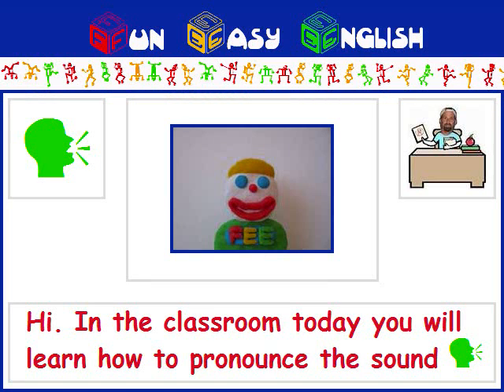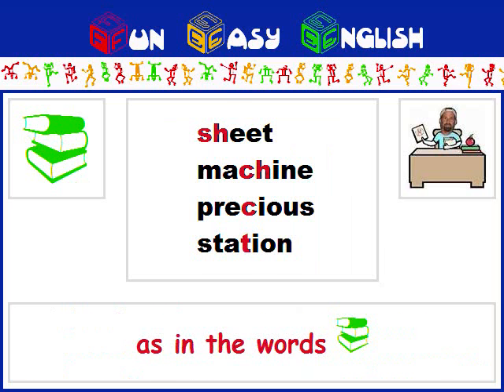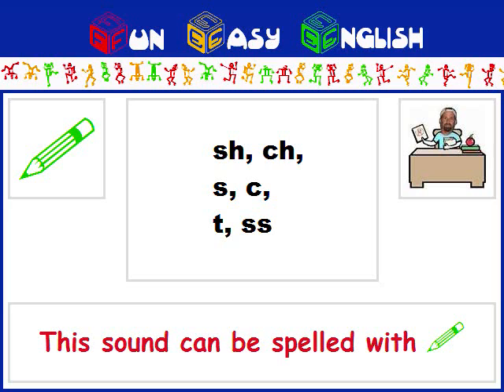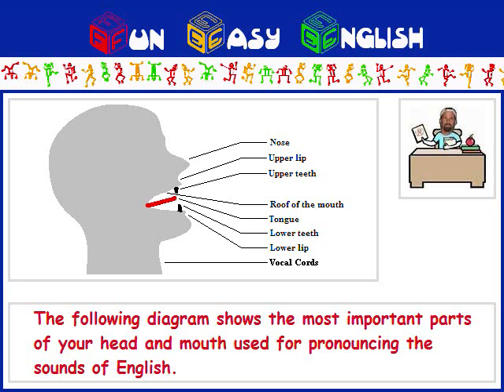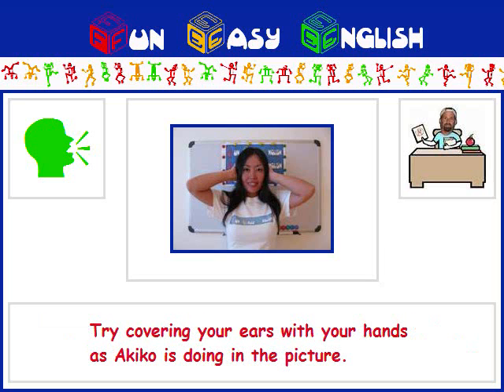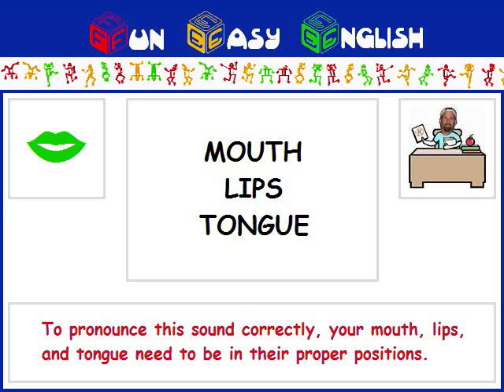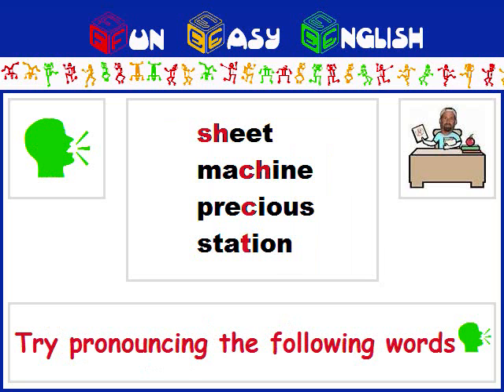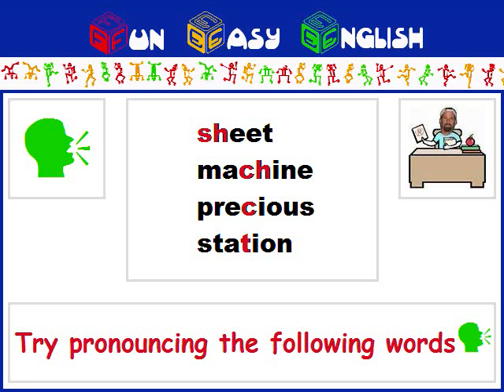American English Pronunciation Lesson 33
FunEasyEnglish.com American English Pronunciation Lesson 33